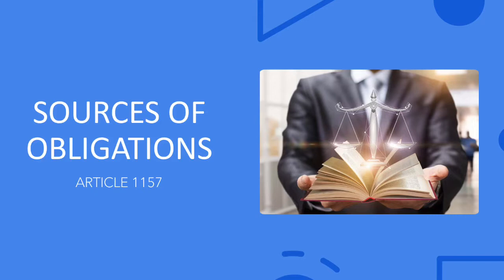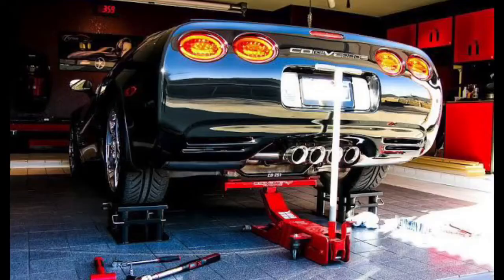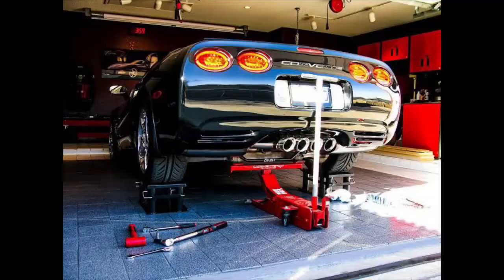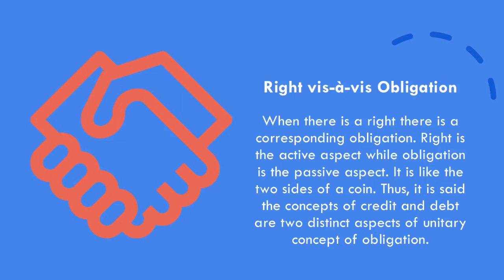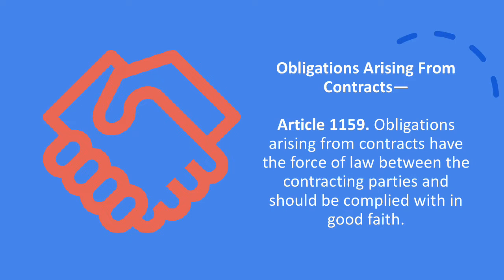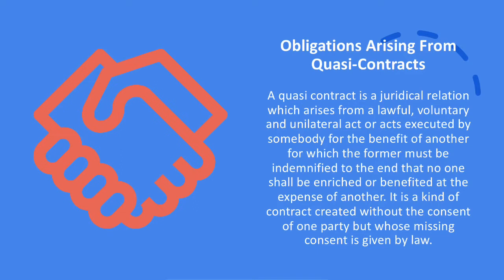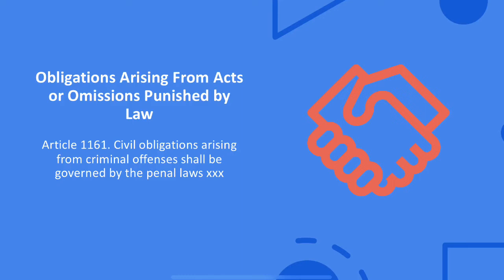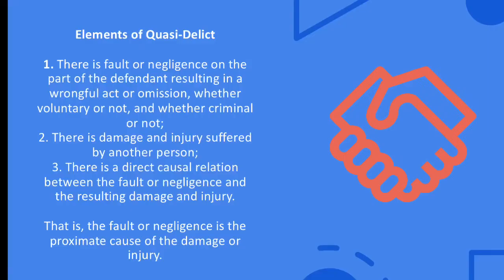Sources of Obligations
A look at the sources of obligations in the Philippine setting.